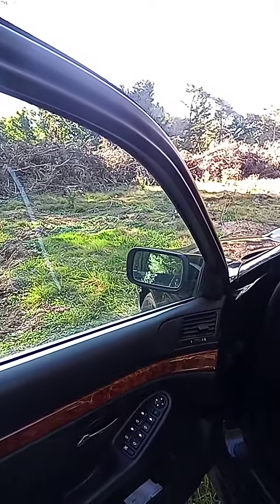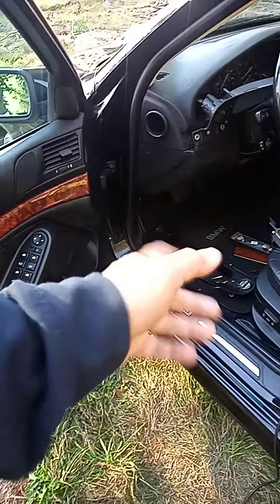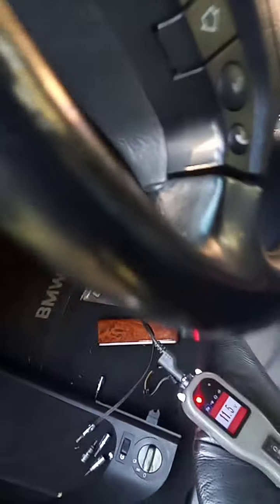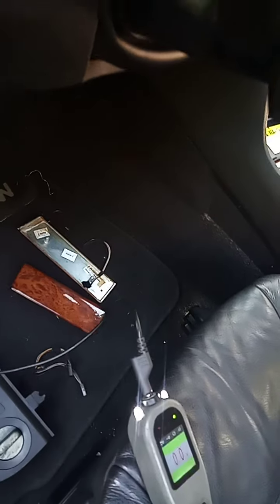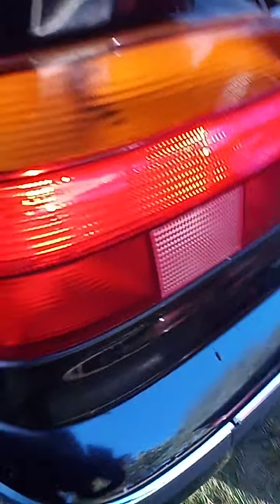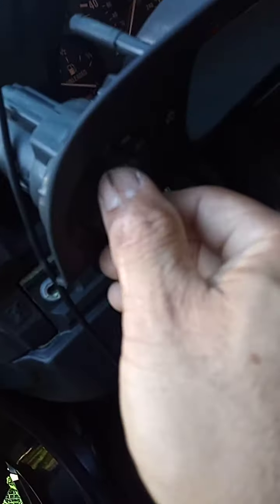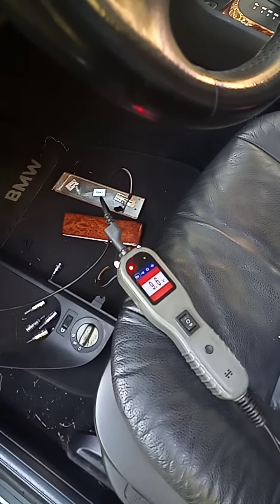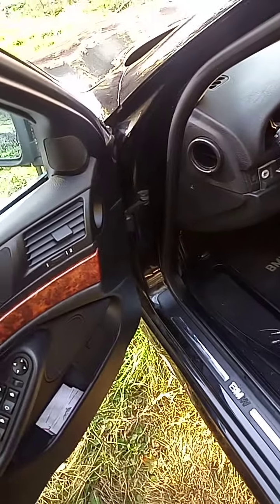98 bmw 528i head light switch testing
how does work